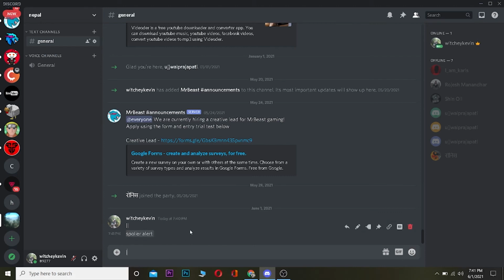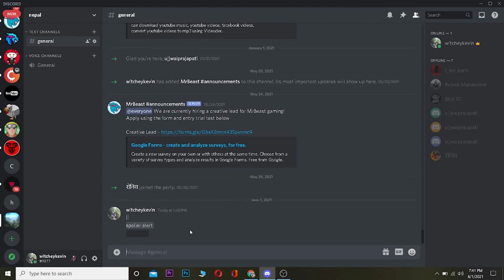How to Create Spoiler Text in Discord (2021) | Add Spoiler Tag on Discord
Discord text formatting can be a little tricky, but it's really not that difficult to learn and there are lots of great resources online. Ever been in a discord chat and you wanted to type something but it's spoiling the conversation?
In this video, I'm going to teach you how to create spoiler text in discord.

In this video, we're going to talk about how to create spoiler text in discord. Spoiler tags allow you to hide parts of the message from other users on your server or channel without having to remove them completely. This is especially useful for large messages or discussions with many spoilers in order to save space and keep things organized.
1. Open the Discord app on your phone or desktop
2. Select a channel to post in from the left-hand navigation bar
3. Tap "New Message" at the bottom of the screen and select "Spoiler" from the drop-down menu
4. Type out your spoiler text, which will appear as white text with a black background.